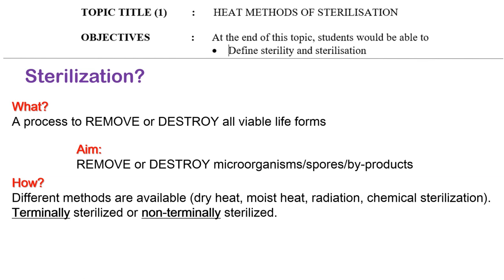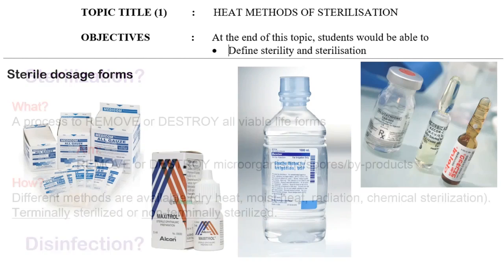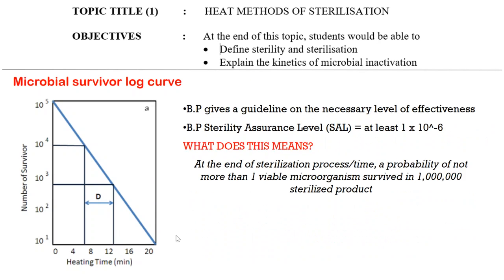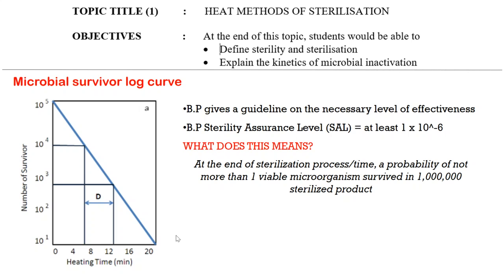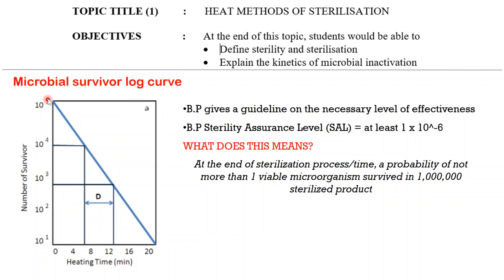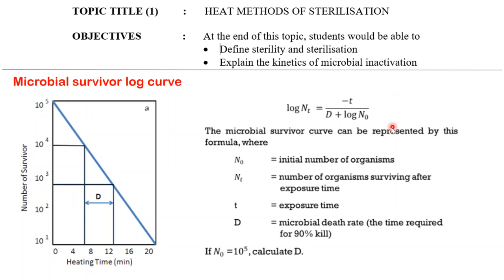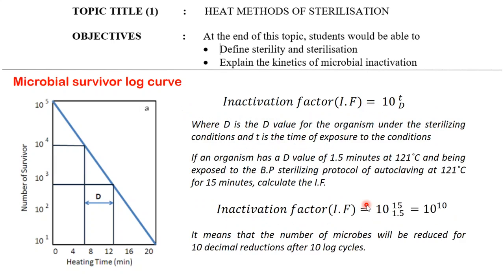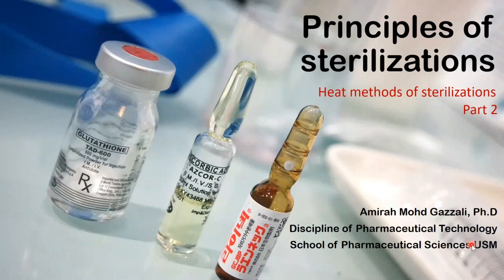Principles of Sterilization 1.3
An introduction on the principles of sterilization.
Video 3/3